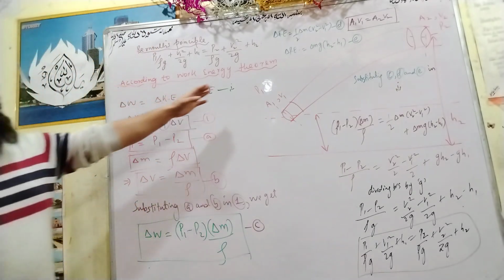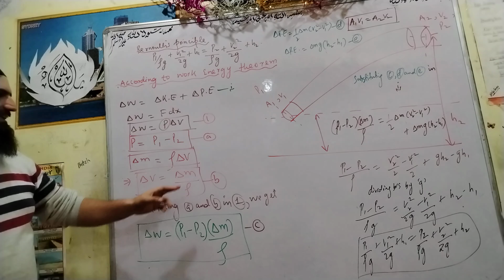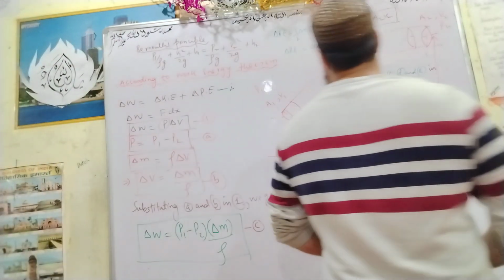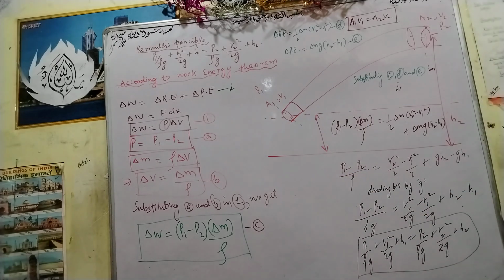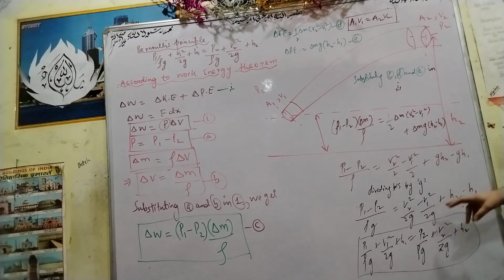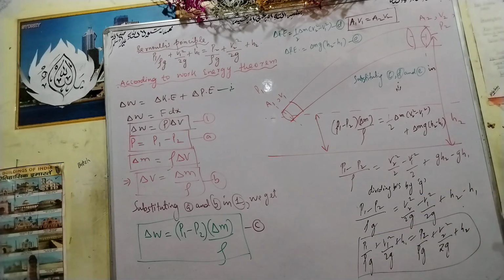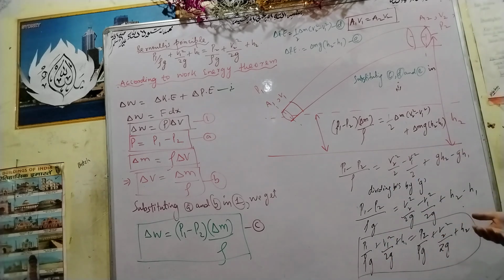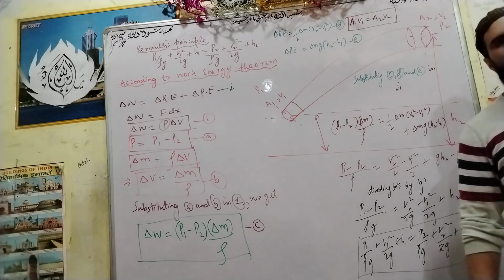Bernoulli's principle derivation made ultra simple